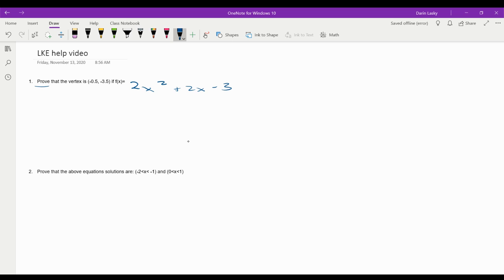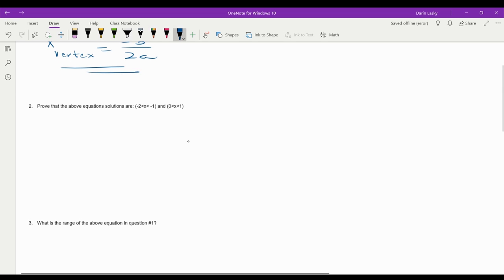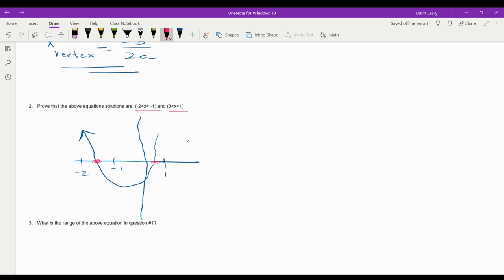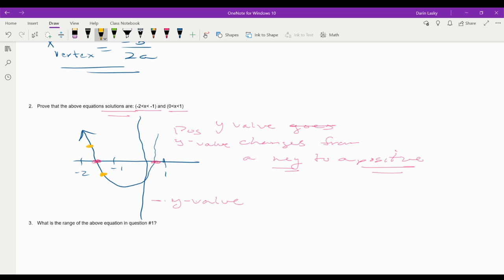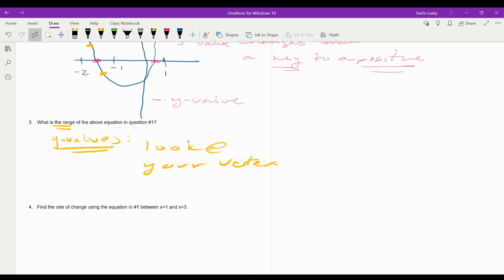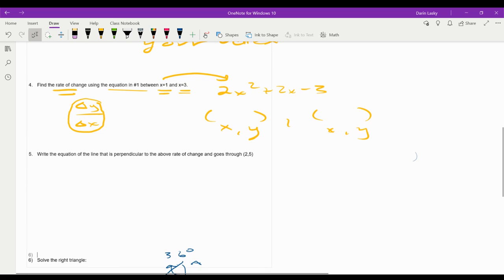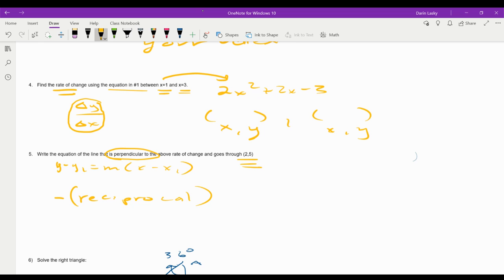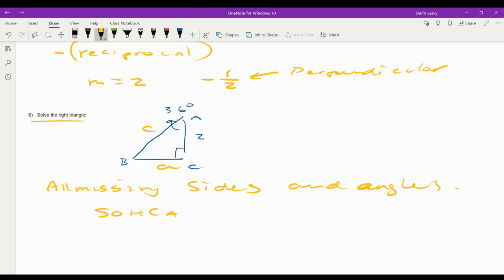LKE 11/13 Help video